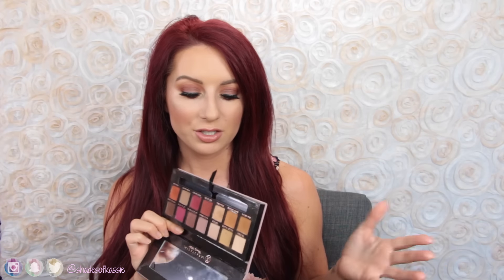June Favorites + Artis Dupe + Bloopers | shadesofkassie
Hello all my beautiful loves!!! Today I am sharing with you not only some ridiculous bloopers of my day but my favorites for June 2016!!! I have a lot of drugstore and high end favorites from everything to skincare to makeup!!! I hope y'all enjoy!! And leave in the comments YOUR favorite products for the month of June!! xoxo

❤PRODUCTS MENTIONED❤

❤FAQS❤
➳Hair Color: I get my hair professionally colored. The current combo is: Kenra 3oz 6RR + 1.5 oz 6VR.